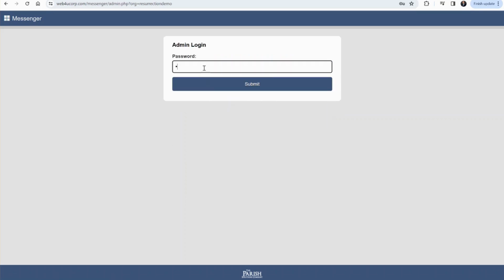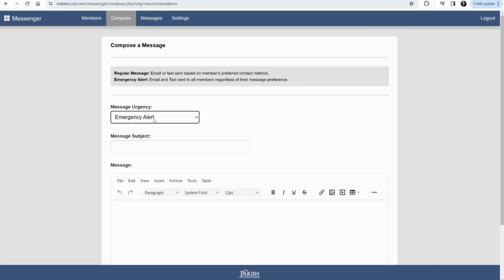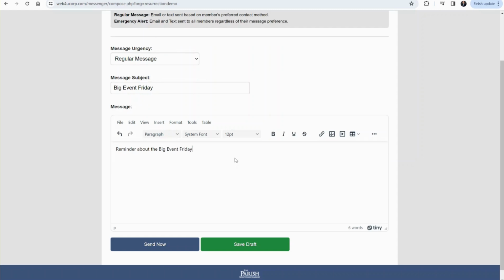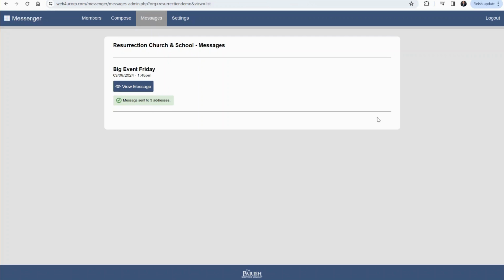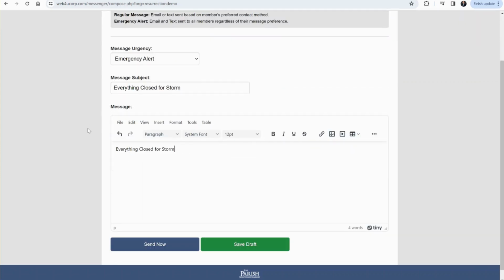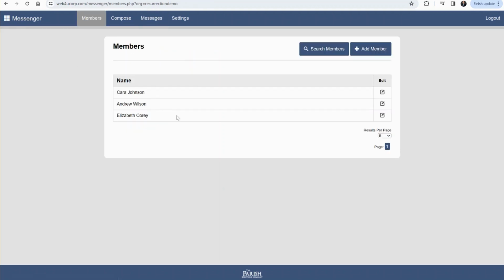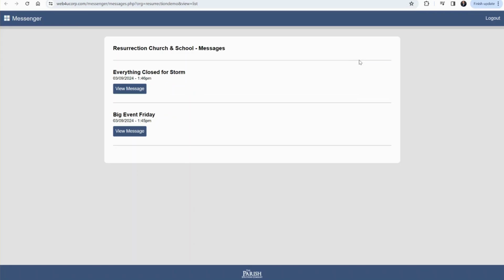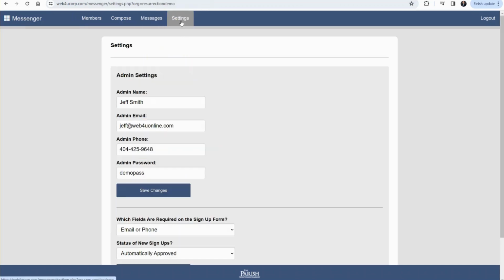Parish Solutions Company Messenger Software